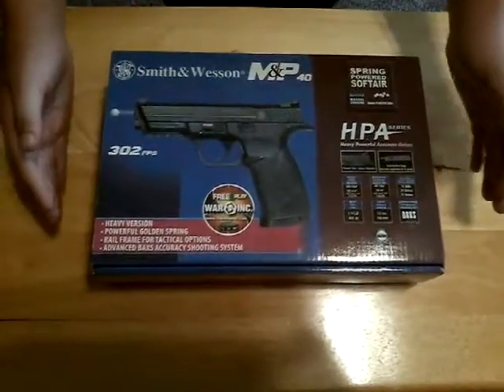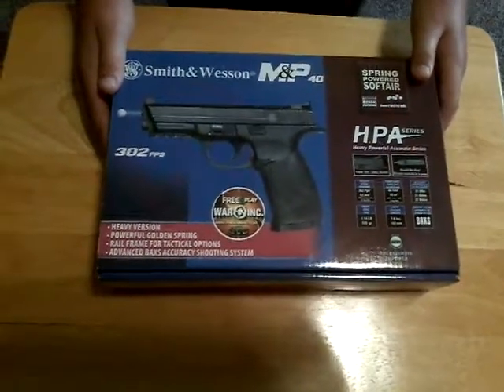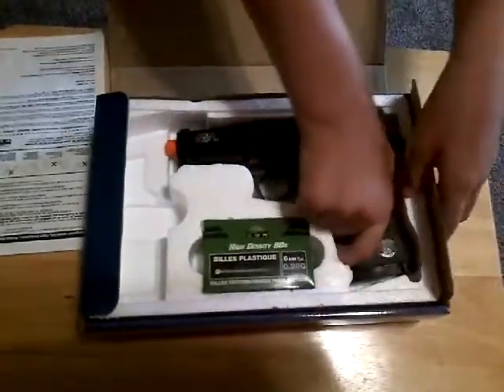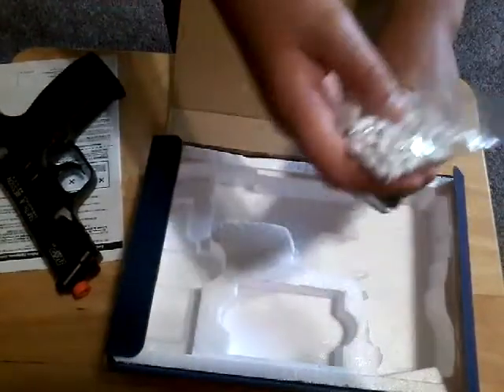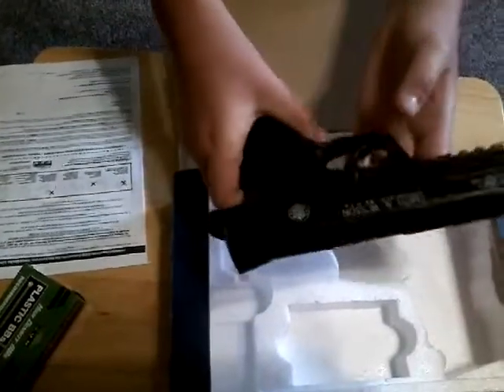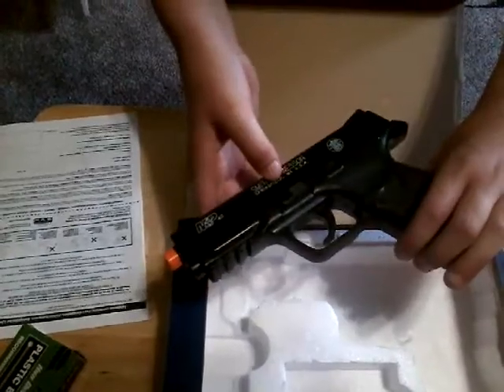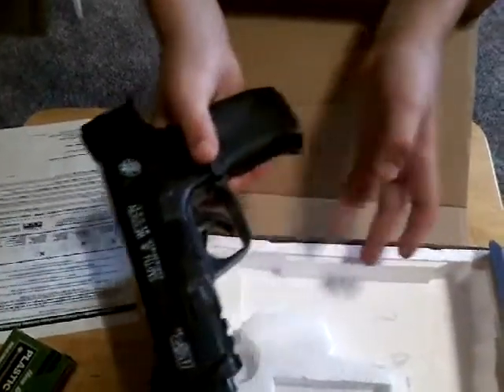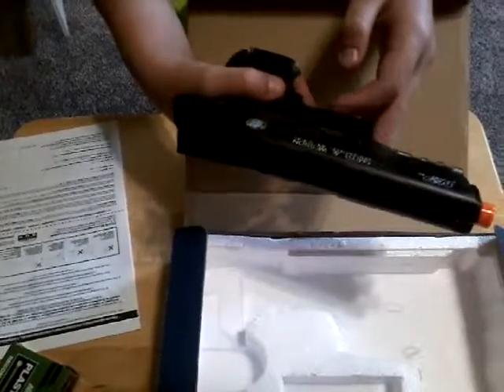Smith & Wesson M&P 40 Airsoft Gun Unboxing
Unboxing of the Smith & Wesson M&P 40 Airsoft Gun